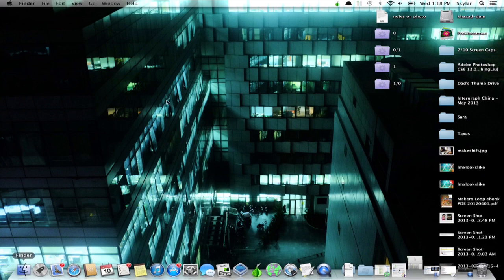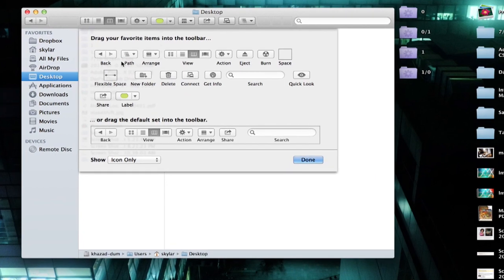How to Remove an Icon from Mac OS X : Apple Software & Mac Tips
Removing an icon from Mac OS X only requires you to use the trash can icon in a very specific way. Remove an icon from Mac OS X with help from an Apple retail expert in this free video clip.

Series Description: You could have the most powerful computer in the world and it still wouldn't really do you any good if you don't know how to properly use the software installed on it. Get tips on how to use the software that came with your computer and your Mac hardware in general with help from an Apple retail expert in this free video series.